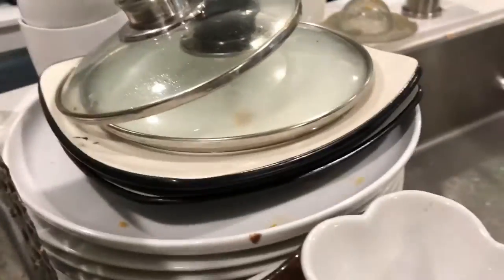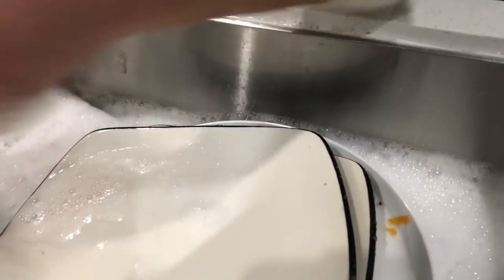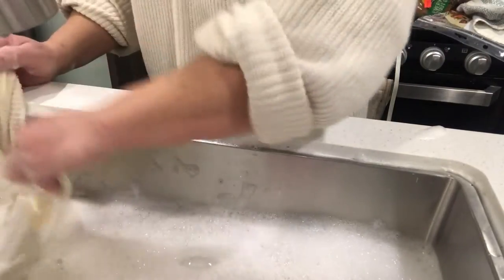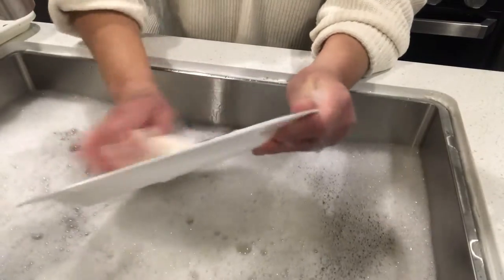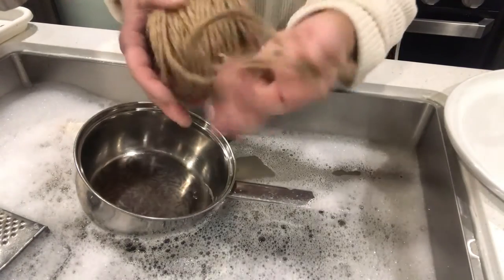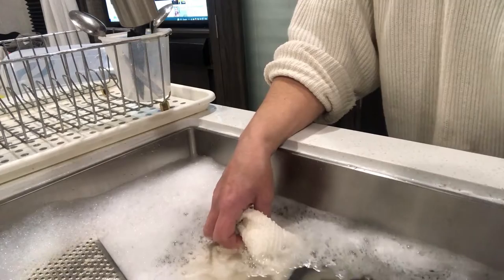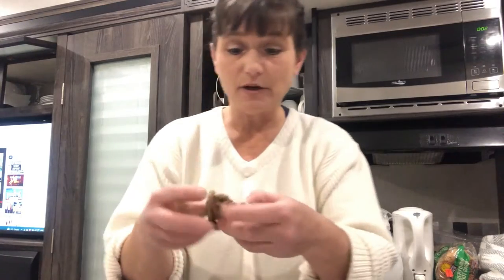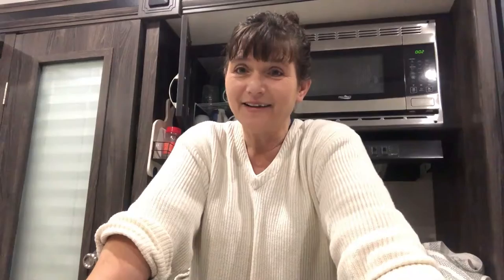How to Wash Dishes Like Mom / Who is also a Pro!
Enjoy some time learning dish duties in a light hearted, fun, but very informative way! Even seasoned Pro dishwashers may find a few helpful tips that will surprise them! A thorough dish washing tutorial made by a Mom, who also has 35 plus years experience as a Pro House Cleaner.

I'll walk you through the steps of washing dishes thoroughly to leave them sparkling clean and germ free, even if they were left until the next day. Let me show you prep stages to get started;  the best order to do your dishes; how to tackle the baked on stuff; options for pot scrubbers; prevention tips; dishwashing liquid choices; soak methods and many other helpful tips to get the best possible end result and shine!

"Morning is Here" by Merrie

Please join Debbie Nobodyneedstoknow on TikTok, Instagram and Pintrest